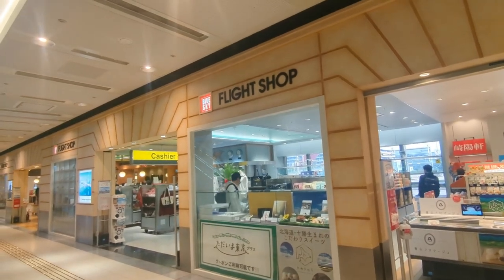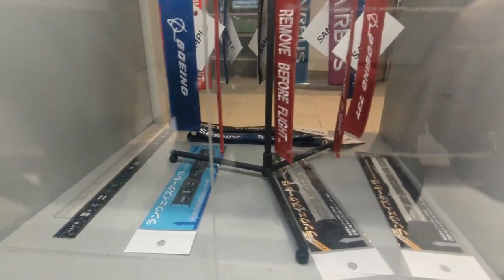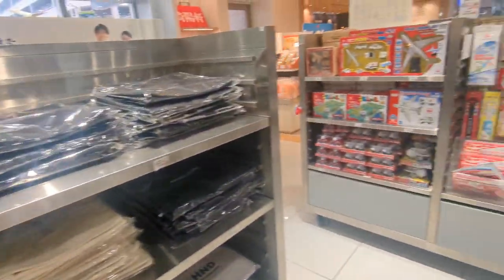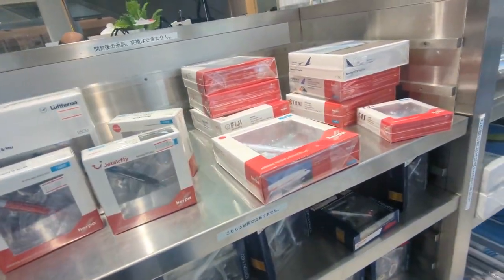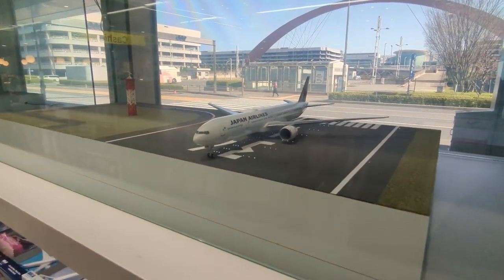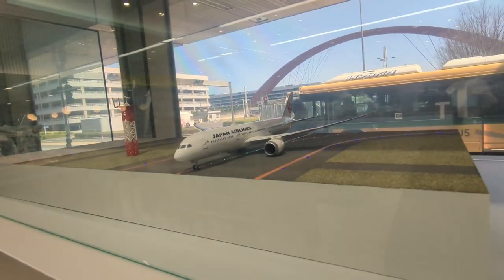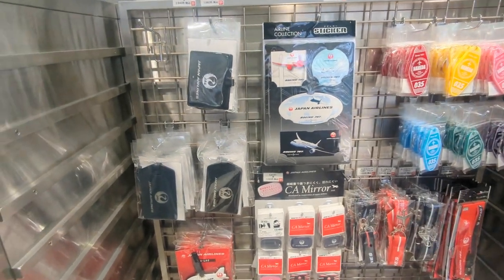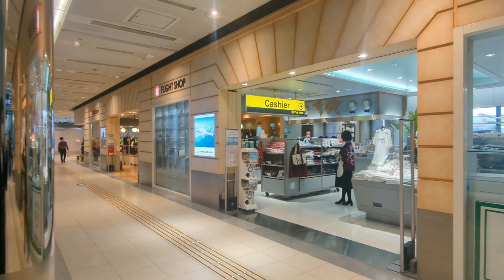FLIGHT SHOP - Tokyo Haneda Airport (Terminal 1)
Marvellous FLIGHT SHOP featuring a whole multitude of airline mechandise, models, and other goodies! 🛍😁 Particularly Japan Airlines merch is available here (T1 is Japan Airline's terminal).

(i spend far too much money here)